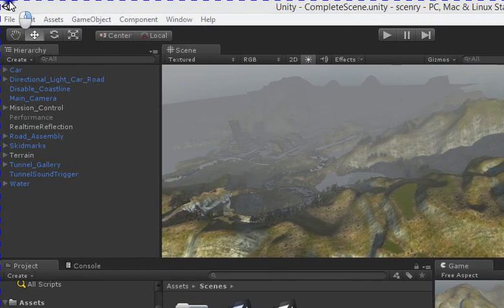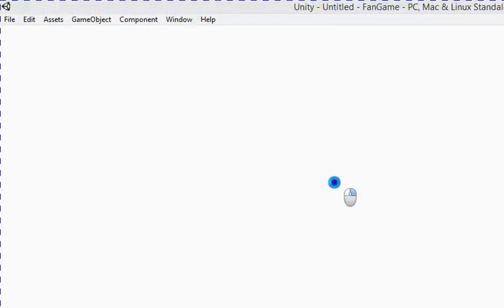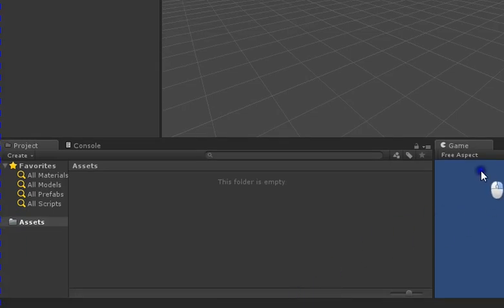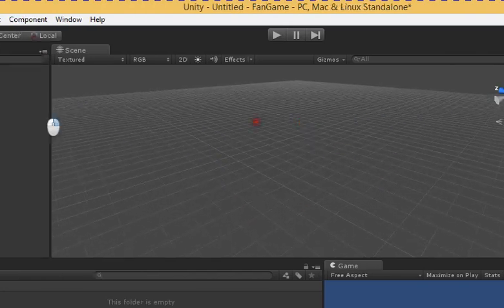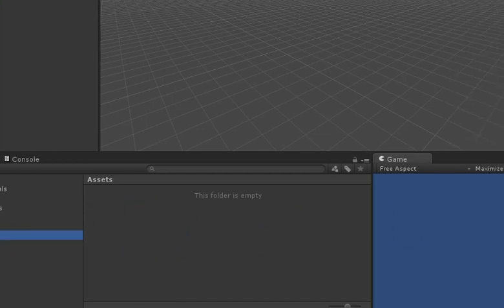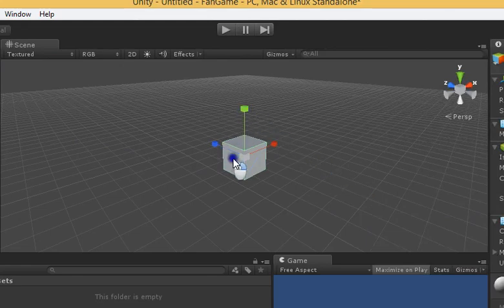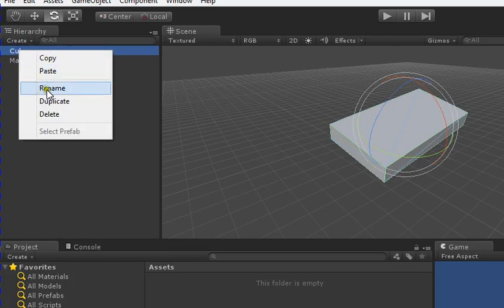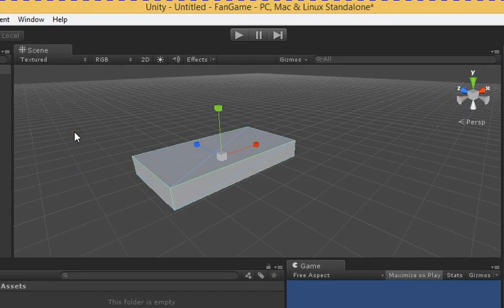Unity3D game Tutorial part 2 - getting familiar with Unity